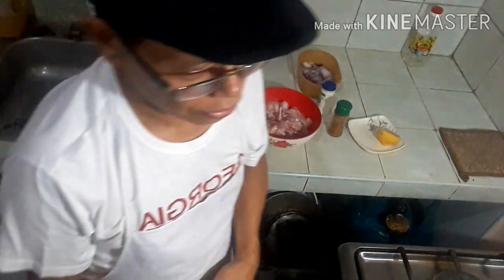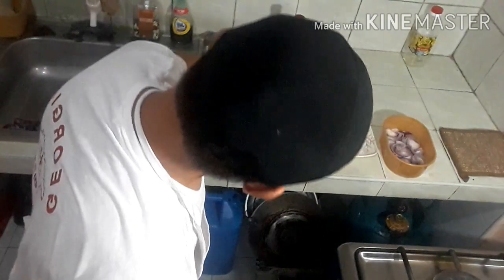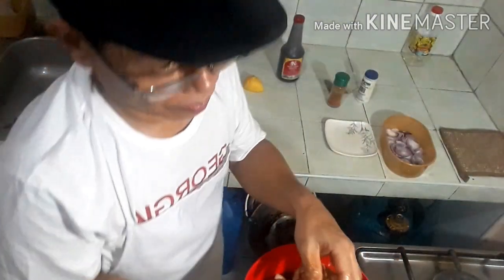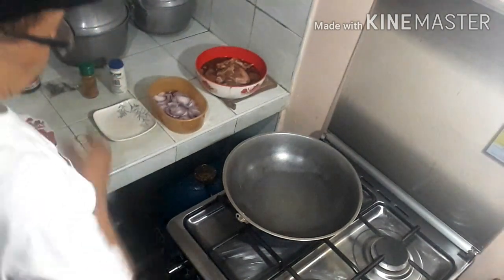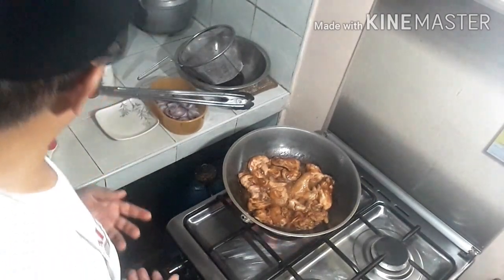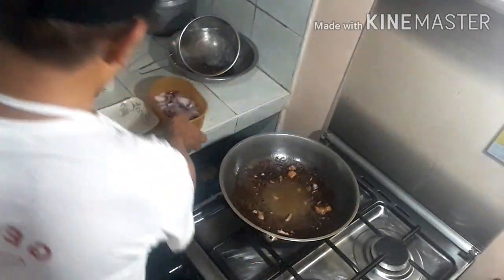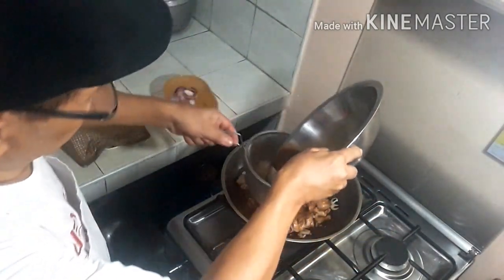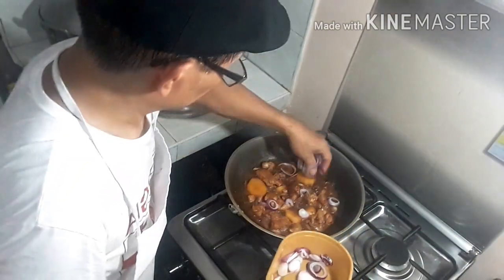"Chicken Steak" fast and easy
De-boned chicken leg and breast, thinly sliced, marinated in lemon or calamansi, slightly fried until brown and added to prepared sauce.please see video.